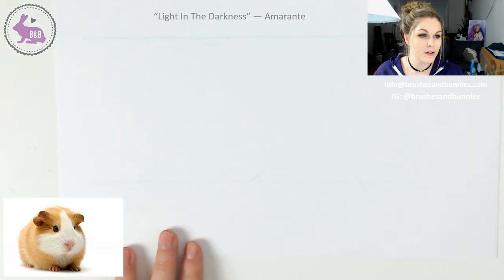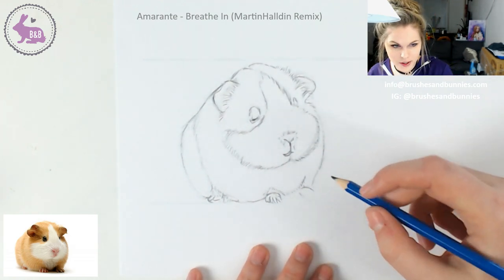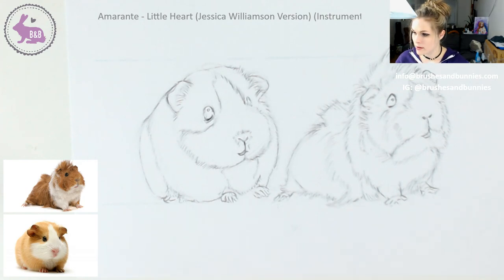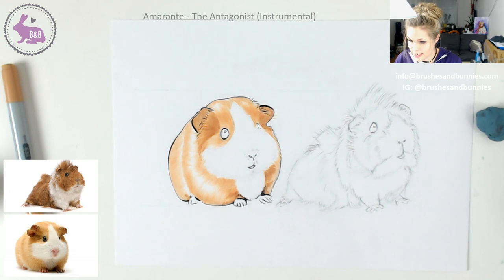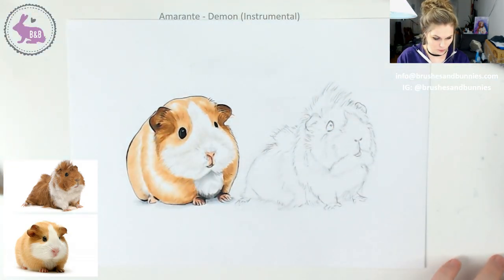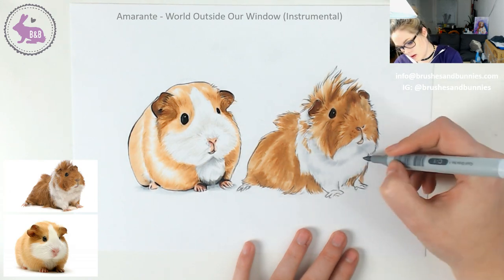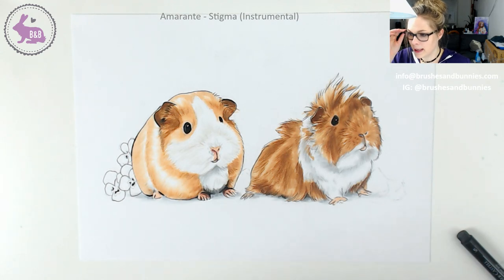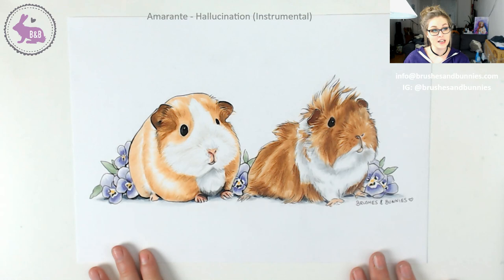How to draw a guinea pig - LIVE Art Lesson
Learn how to draw a guinea pig live with brushes and bunnies! You can find my reference pictures with guidelines on my Facebook fan

- Faber-Castell PITT Artist Pen (Black outliner)

Thank you and love you guys! 💜